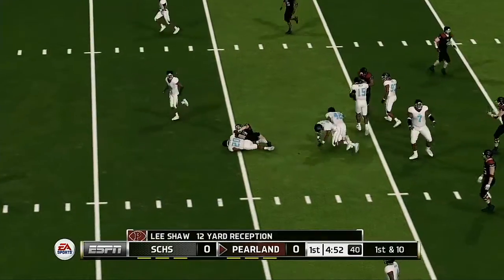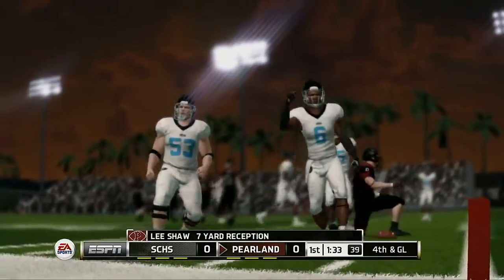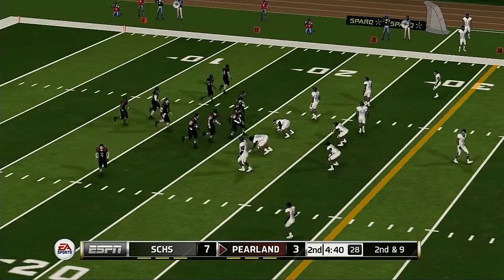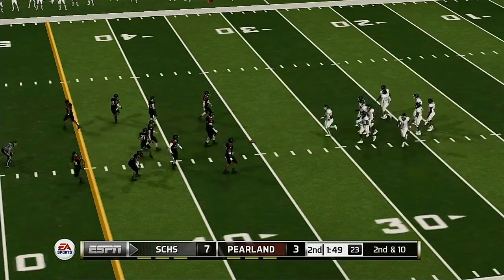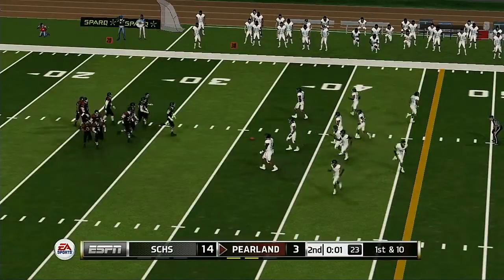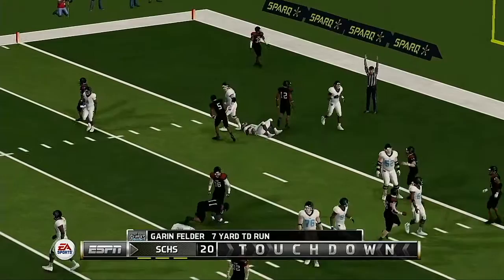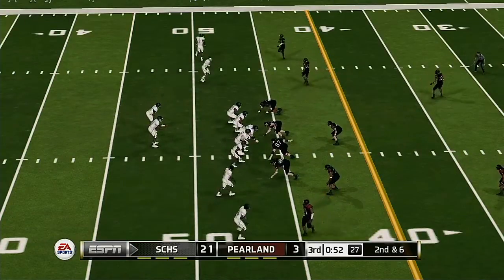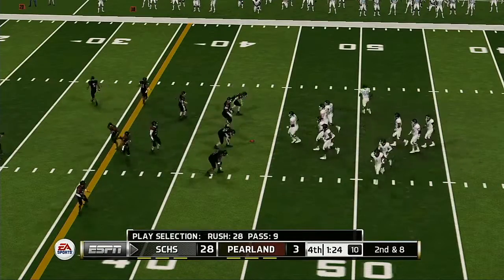THSFL 2021 Season Shadow Creek Sharks @ Pearland Oilers